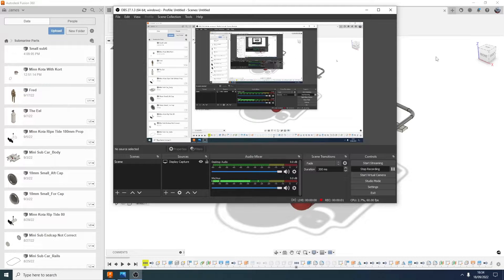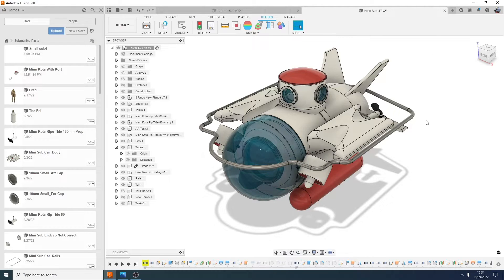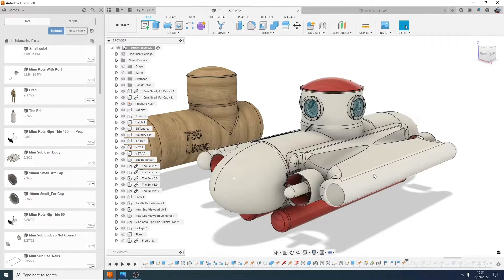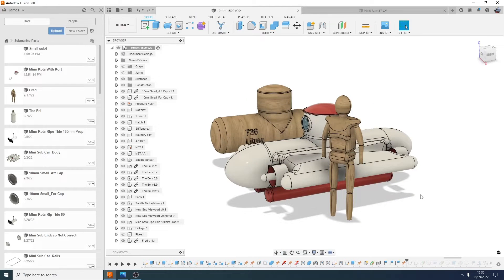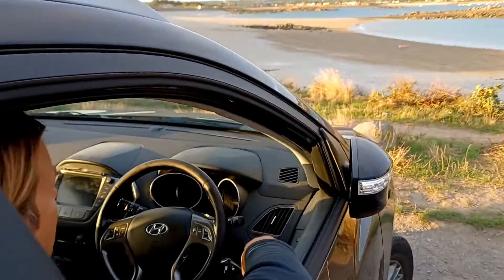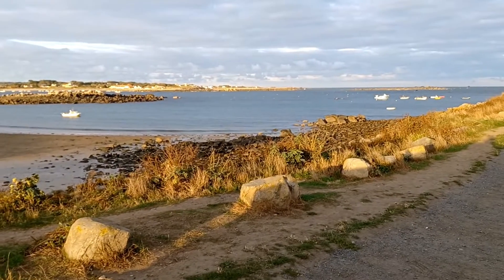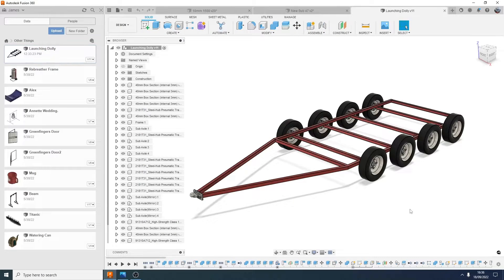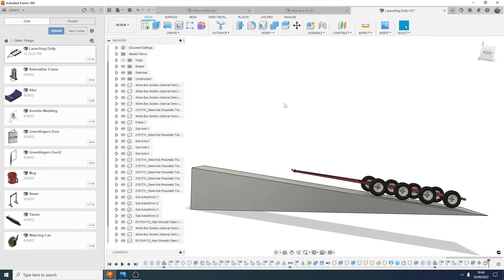Building a Submarine. Part 90.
Part ninety of a series of videos showing the complete build of a personal submarine.

Had to call a dive off due to unsuitable weather.